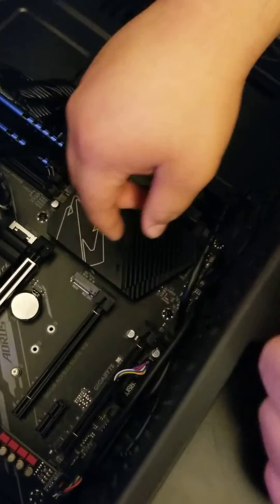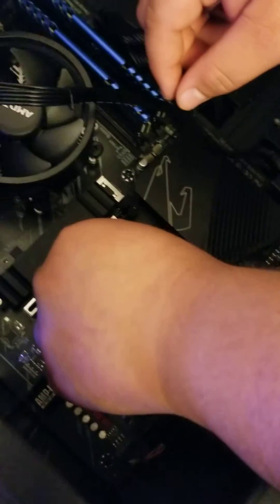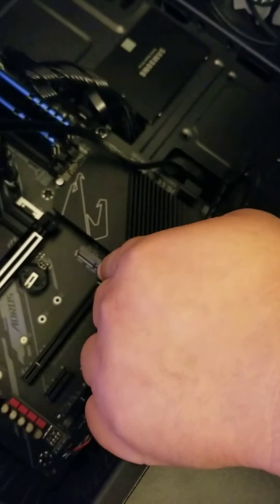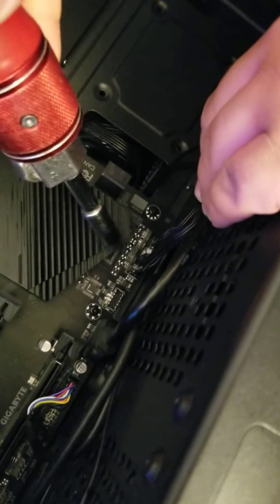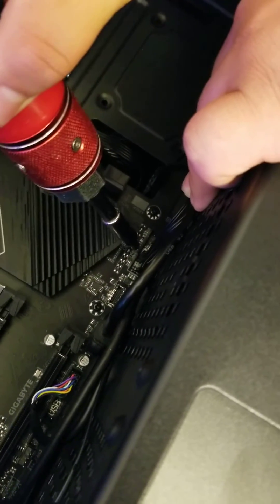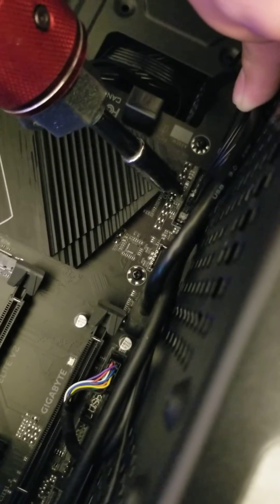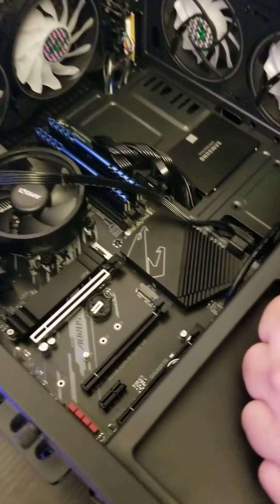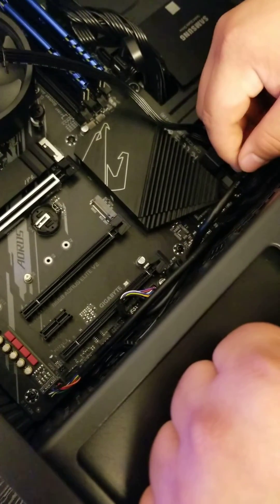CMOS Hard Reset with GIGABYTE B550 Aorus Elite V2 motherboard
For people who have a blank screen and need a hard reset for RAM